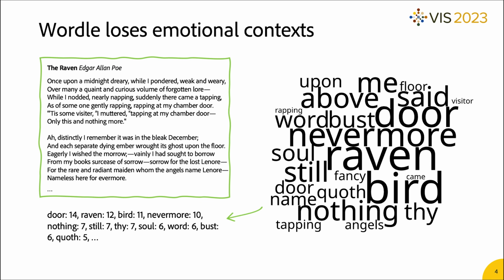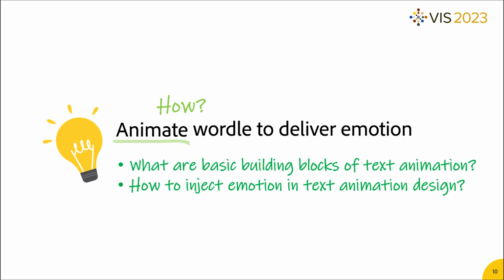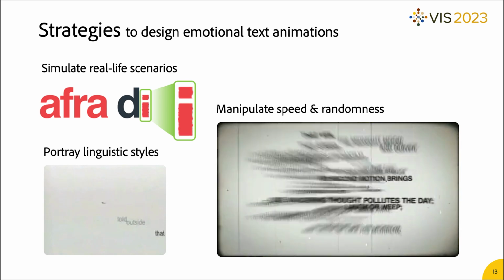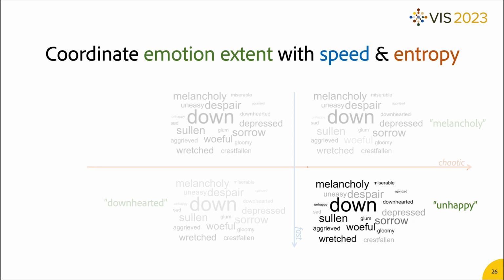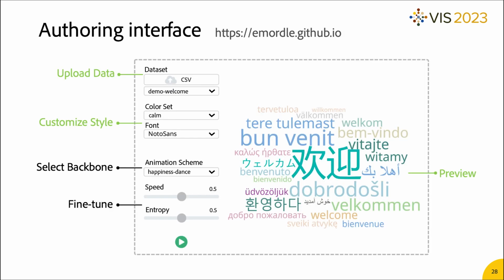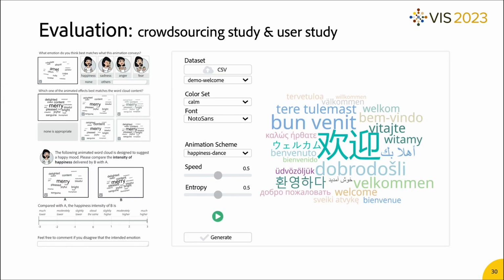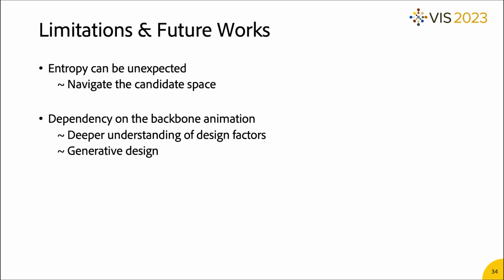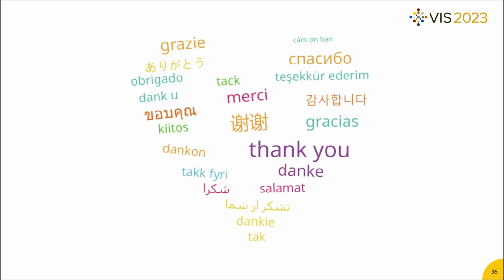Creating Emordle: Animating Word Cloud for Emotion Expression | VIS 2023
TVCG Invited Presentations: Creating Emordle: Animating Word Cloud for Emotion Expression
Authors: Liwenhan Xie, Xinhuan Shu, Jeon Cheol Su, Yun Wang, Siming Chen, Huamin Qu